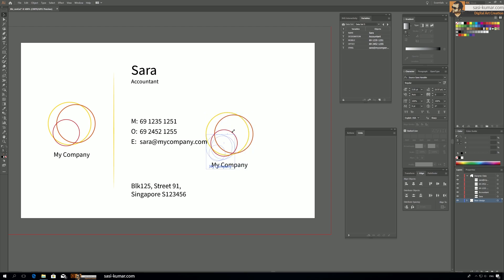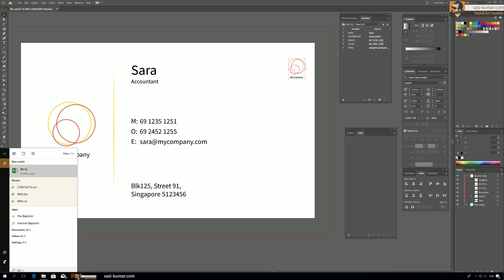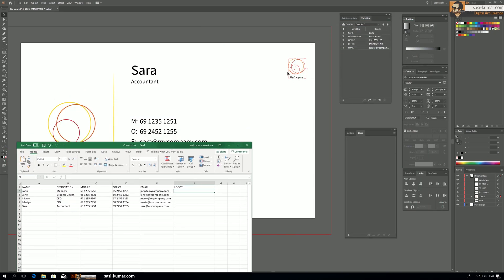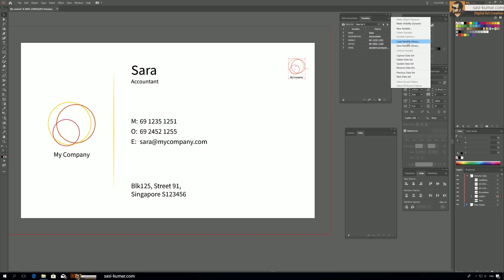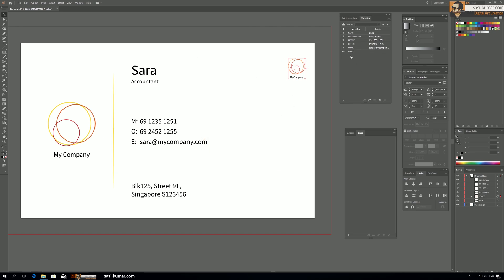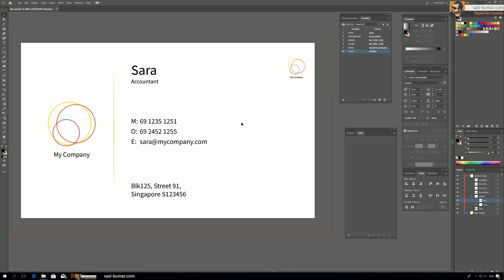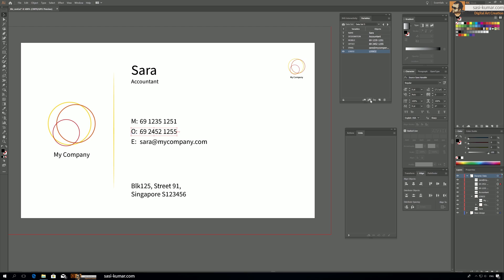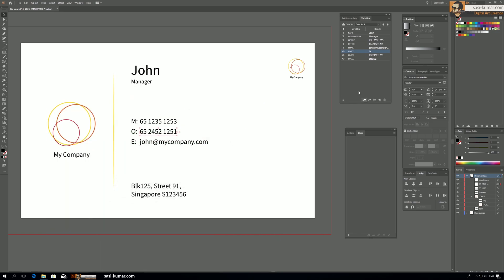Microsoft Excel To Adobe Illustrator | Part 04 | Controlling Visibility of AI Objects with CSV File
Part 01 Designing Dummy Business Card in Adobe Illustrator
Part 02 Binding CSV Data string with Adobe illustrator
Part 03 Creating Actions & Automation with Variable Data
Part 04 Controlling Visibility of AI Objects with CSV File
Part 05 Placing Images & Graphs in AI with CSV File

This Step by Step Tutorial I shows  you guys how to use the Variable data from a CSV file and import and use Dynamic external Data in Adobe Illustrator. Also I show you how to create simple actions and automate the process. Also You will be learning How to Design a Simple Business Cards & Office ID in Adobe illustrator as well

What You will be Learning :
Importing Dynamic Data From Microsoft Excel in to Adobe Illustrator
Creating Office Name Cards with Dynamic Data
How to Create a CSV file with Excel & connect it with Adobe Illustrator Variables
Using Automated Actions in Adobe Illustrator
Controlling visibility inside illustrator with CSV files
Importing Image links in to illustrator with CSV files
Creating Dynamic Graphs in illustrator with CSV Data